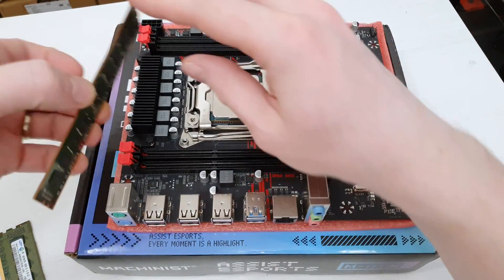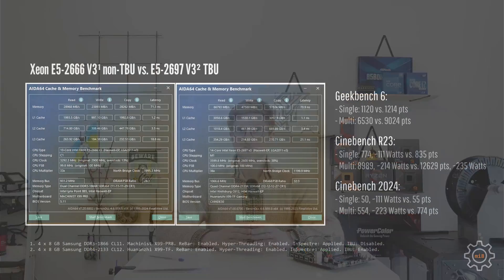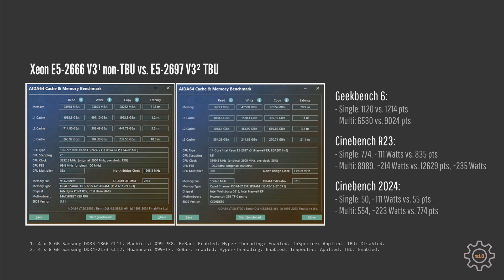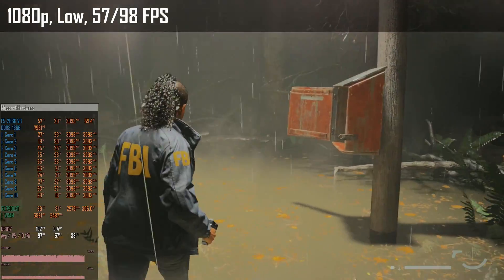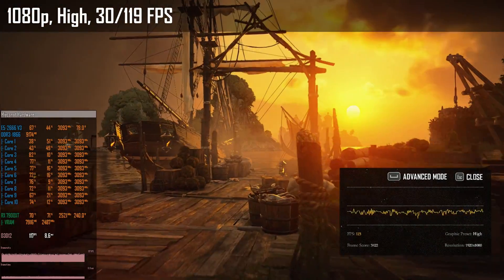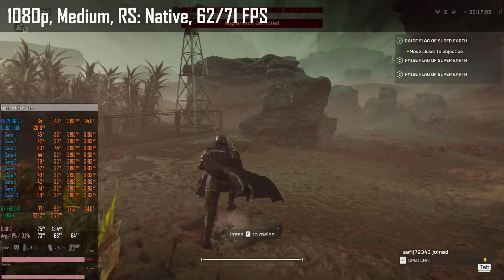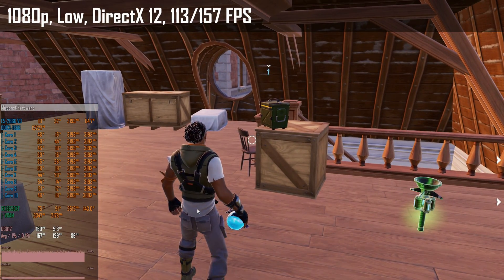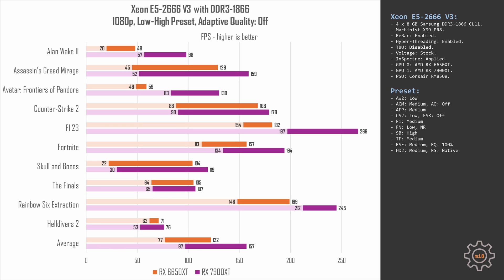Xeon E5-2666 V3, Machinist X99-PR8, 32GB DDR3-1866 – performance overview with RX 6650XT, RX 7900XT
00:00 Welcome to Miyconst Hardware
00:39 Picking components
01:37 Why no Turbo-Boost Unlock (TBU)
02:31 Overview not detailed testing
03:21 Synthetics
05:50 Alan Wake II
06:30 Assassin's Creed Mirage
07:28 Avatar: Frontiers of Pandora
08:07 Skull and Bones
08:43 F1 23
09:58 Helldivers 2
11:04 Rainbow Six Extraction
11:51 Fortnite
12:54 Counter-Strike 2
13:47 The Finals
14:27 Avg
14:47 Conclusion

Machinist X99-PR8
Machinist X99-PR9
Xeon E5-2666 V3

– Xeon –
E5-2697A V4
E5-2690 V4
E5-2687W V4
E5-2680 V4
E5-2667 V4
E5-2643 V4
E5-1650 V4
E5-2630 V4
E5-2697 V3
R5 5600

My Ukrainian partner:
- Alex Povzun